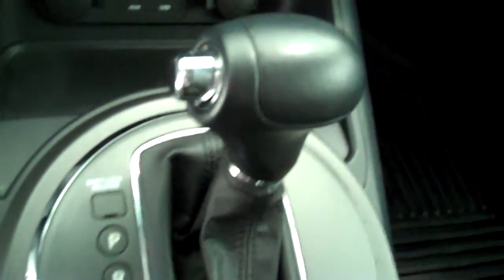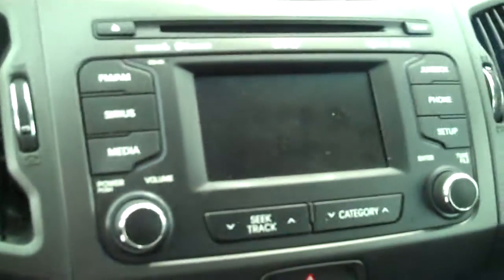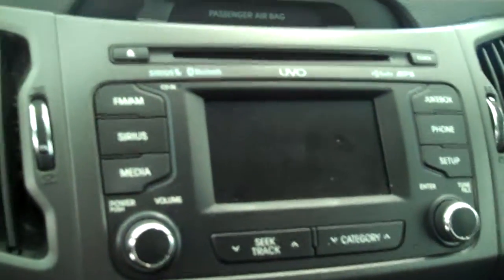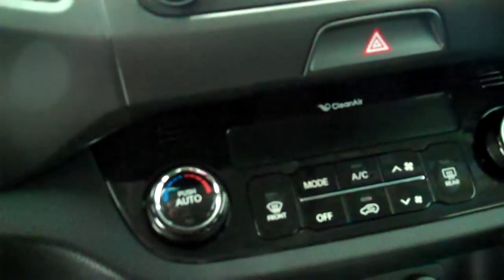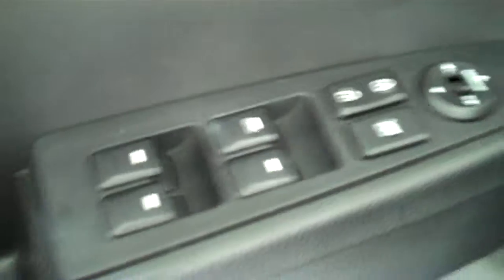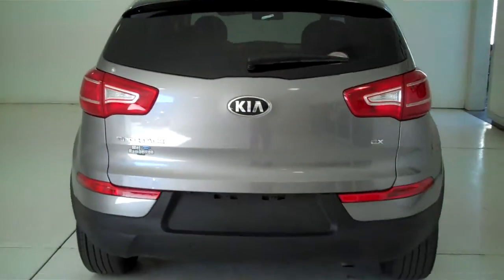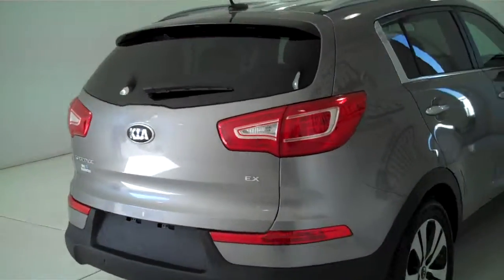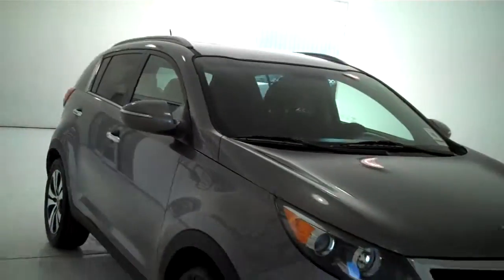133235A - 2013 Kia Sportage